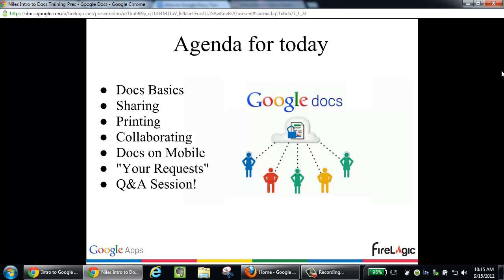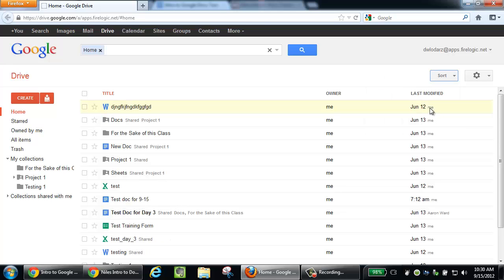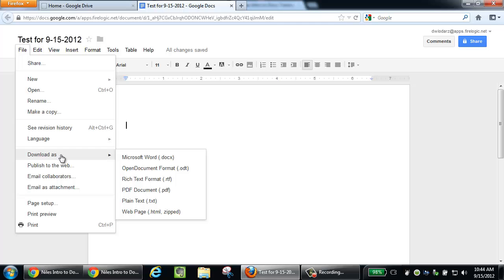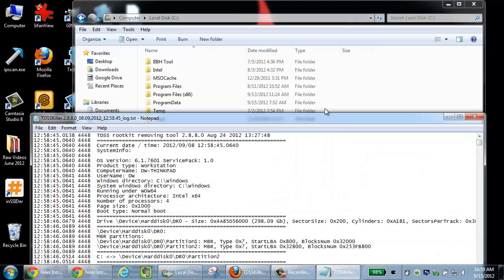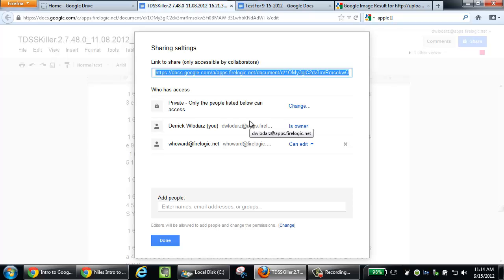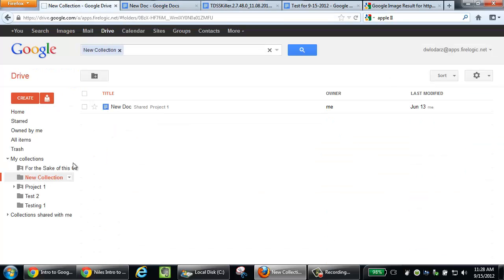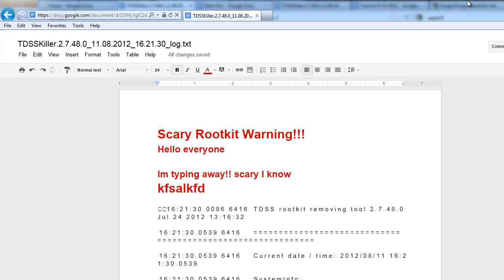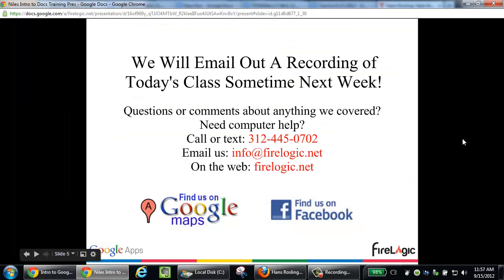FireLogic presents Google Docs for Beginners class at Niles Library (9-15-2012)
FireLogic hosted a Google Docs for Beginners class at the Niles Library on September 15, 2012 to a great crowd of patrons. This live recording is the entire session from that day covering all aspects of getting started with Google Docs.

Topics covered included: Basic of Google Docs; the Google Docs formatting interface; the various types of Docs; Google Drive interoperability; uploading/exporting documents from Drive; printing; the basics of sharing and privacy settings; and how to use Drive on your mobile device (we demo'd an iPad in class).

The class was presented by Google Apps Certified Trainer Derrick Wlodarz and Google Apps Deployment Specialist Wesley Howard, both team members from FireLogic.